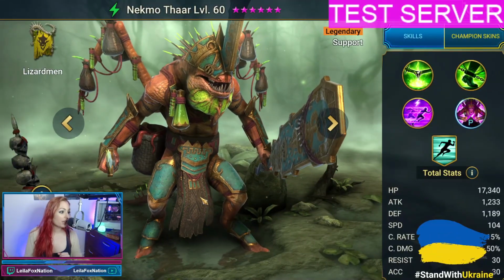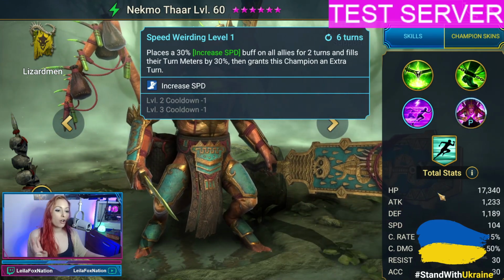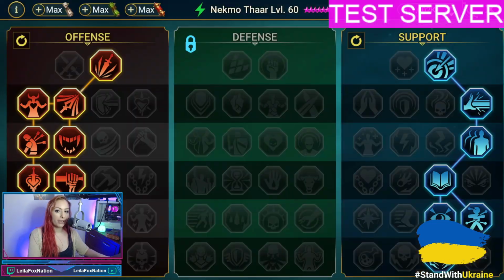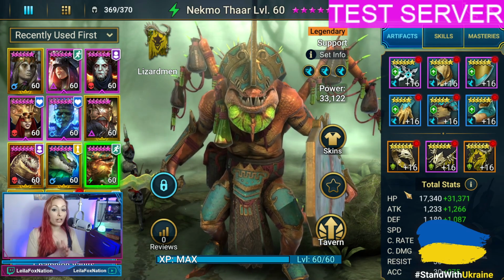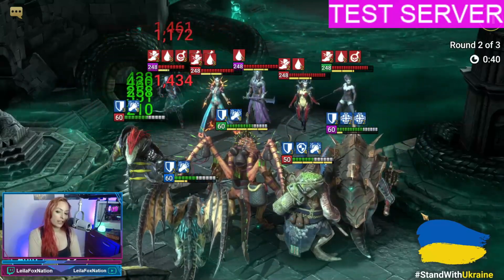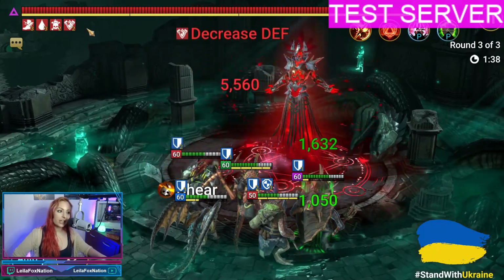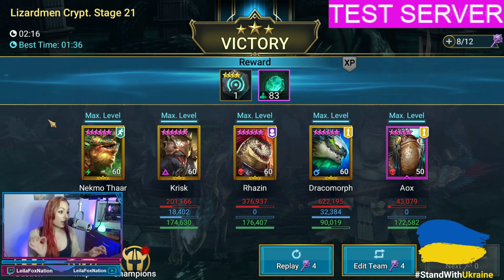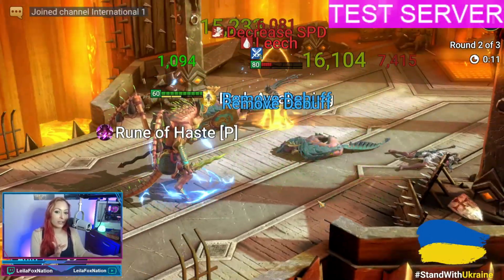NEW Lizard Speed King! • RAID Shadow Legends [TEST SERVER]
⭐ NEW Lizard Speed King!  ⭐ TEST SERVER - today I show off the NEW Legendary Lizardmen champ Nekmo Thaar the Speed King!
Join LIVE on Twitch six days a week!

⬇️ Time Stamps Below ⬇️
00:00 Nekmo Thaar Overview
02:07 Nekmo Thaar gear, stats, masteries, etc...
03:55 Lizardmen Faction Wars
08:01 BONUS: Nekmo Thaar Campaign Farming

⭐ Check out FREE Lore Story Videos on my NEW web page ⭐

⭐ Ways You Can Help Support Me & Full Time Content Creation:⭐

Leila is a Twitch & YouTube Partner, full-time Twitch Streamer and Official Raid: Shadow Legends Partner Content Creator - join her as she builds teams and gets leilaLucky shard openings - with plenty of entertainment in between!